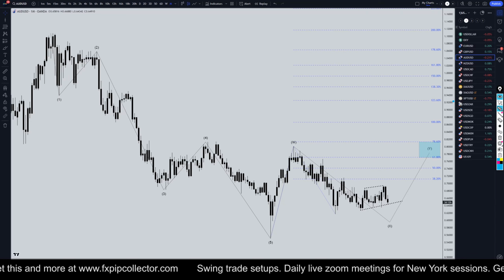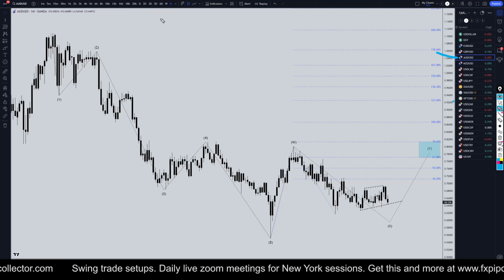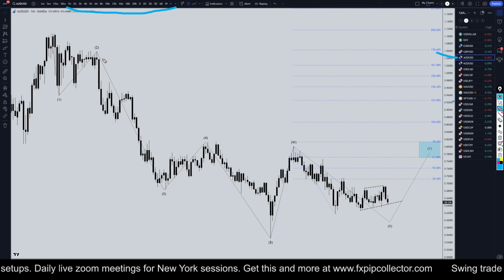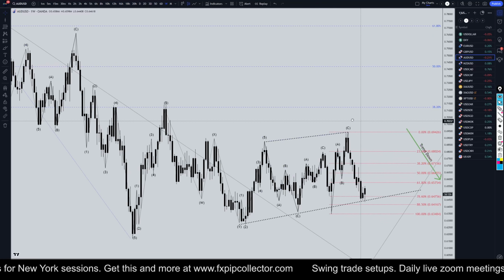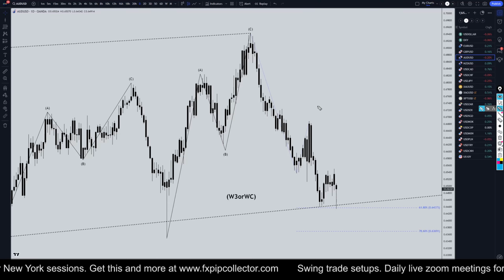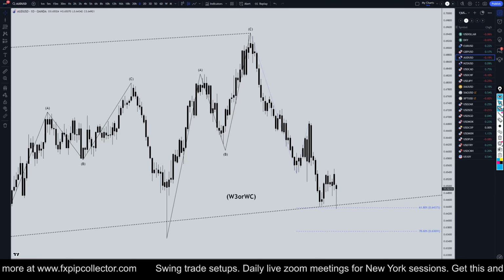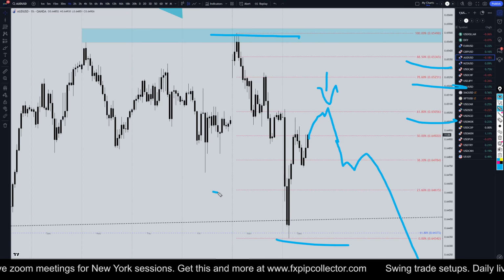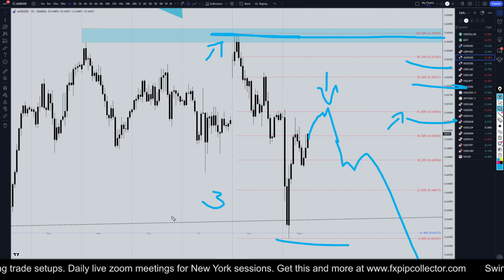Latest AUDUSD Forecast and Technical Analysis for November 26, 2024